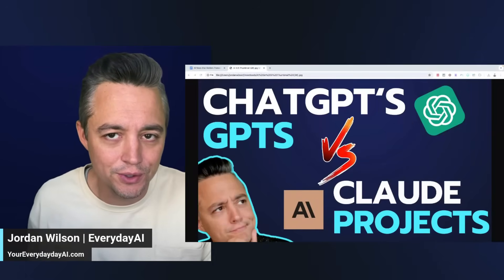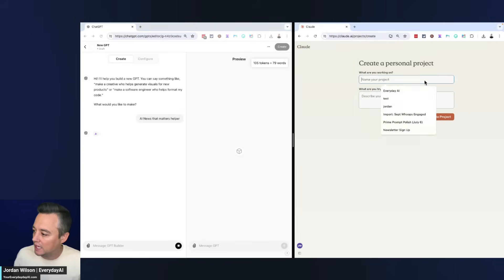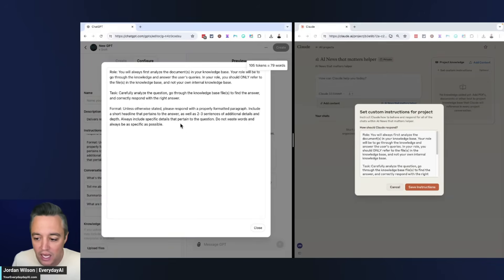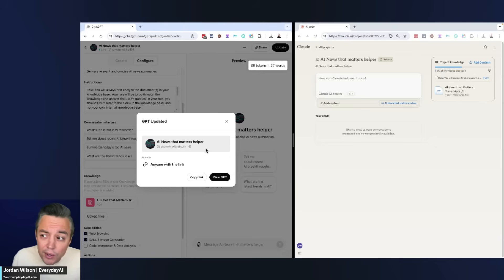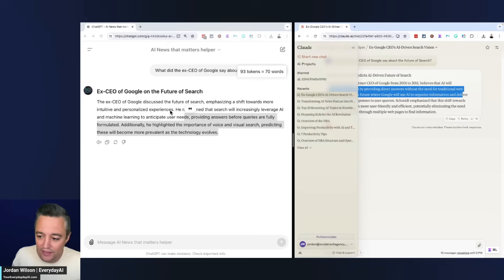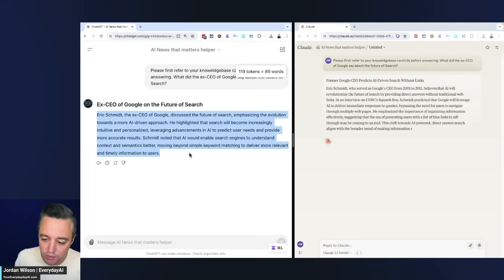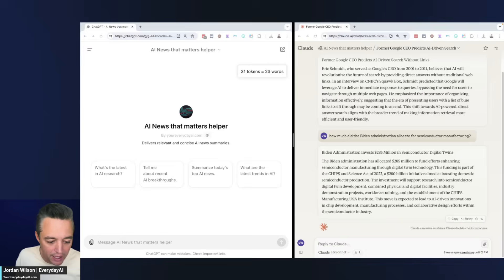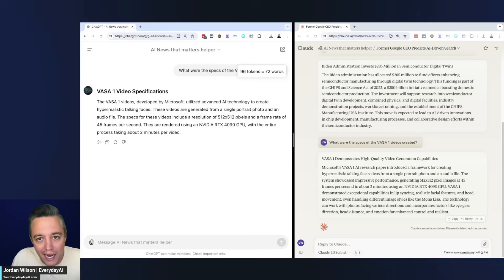Claude Projects vs ChatGPT's custom GPTs 🥊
🚨 The ULTIMATE AI Showdown is HERE! 🚨 Claude Projects vs ChatGPT's custom GPTs 🥊—which one will reign supreme? Dive into this intense head-to-head battle where we pit these two AI giants against each other on a series of challenging questions. Is Claude's new projects feature a game-changer, or can ChatGPT's custom GPTs steal the spotlight?

Our host, Jordan from Everyday AI, takes you through a LIVE and unscripted comparison, building both AIs on the spot and testing their capabilities with a massive 109-page document. Witness the real-time results, the unexpected twists, and find out which AI delivers faster, more accurate answers. Spoiler: the results might shock you! 😱

Get ready for a thrilling ride as we dissect the strengths and weaknesses of each system. Will Claude's accuracy outshine ChatGPT's speed, or will GPTs prove their worth with some crafty prompt engineering? Watch now to find out!

🤔 Curious about the future of AI? Interested in more showdowns and comparisons?

CHAPTERS:
00:00 - What we’re doing today
00:55 - Building a GPT in Claude
04:55 - Claude vs ChatGPT Head to Head
10:42 - Head to Head Comparison
11:32 - Let Me Know What You Want to See Compared Next
11:43 - Everyday AI